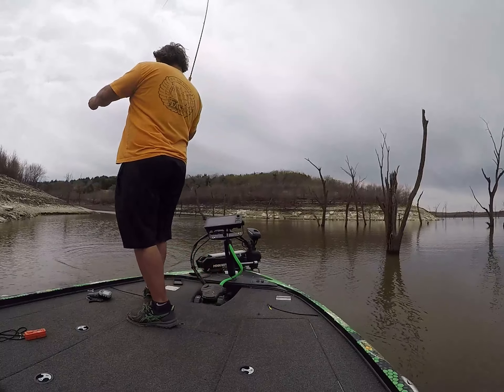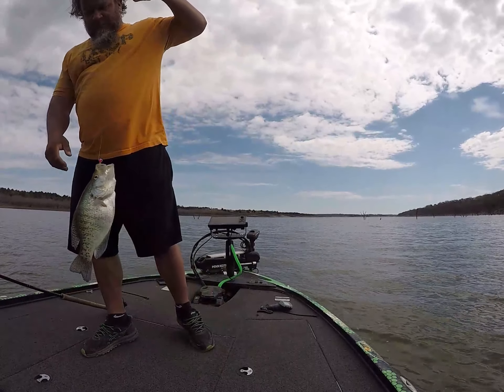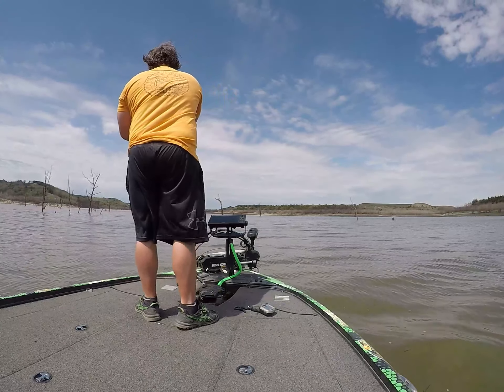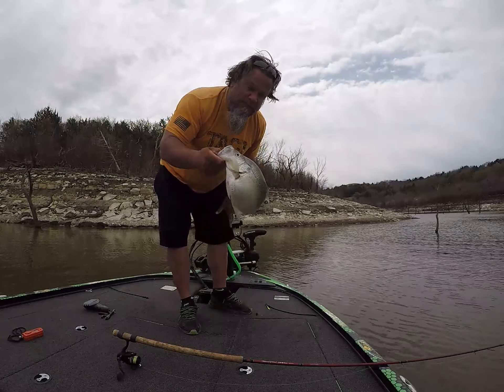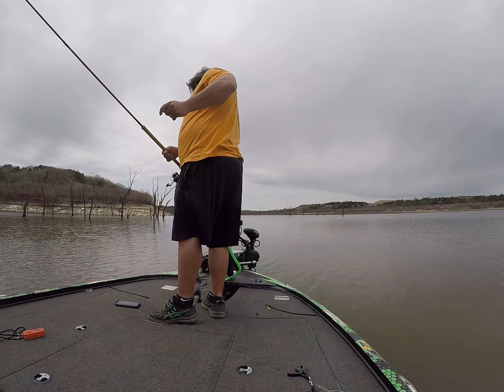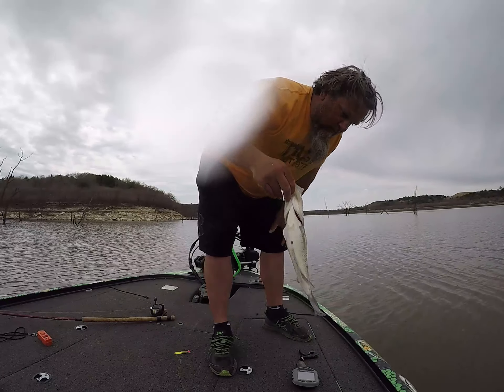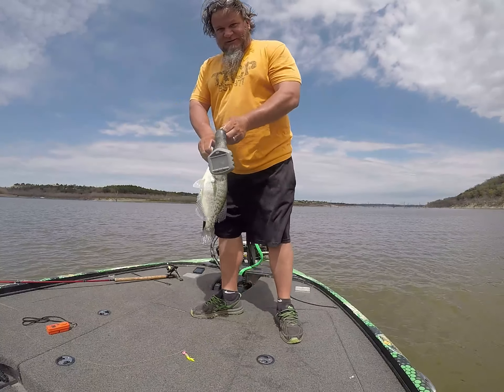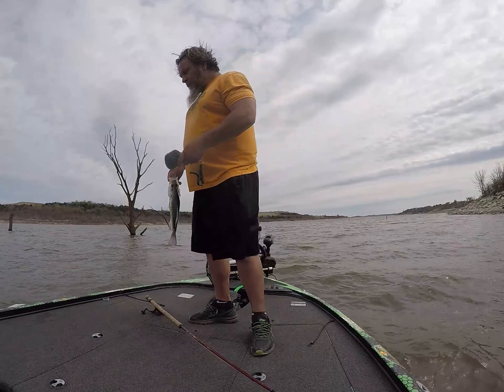Tuttle Creek - BIG FISH EDITION - 15.23 LBS - 26 Apr 2020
Here is video of nothing but big fish on Tuttle Creek.